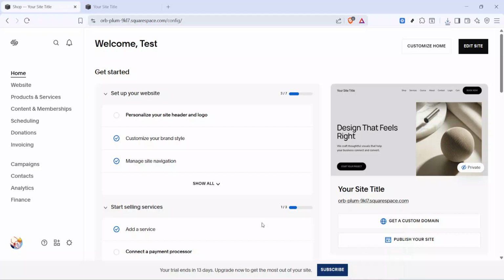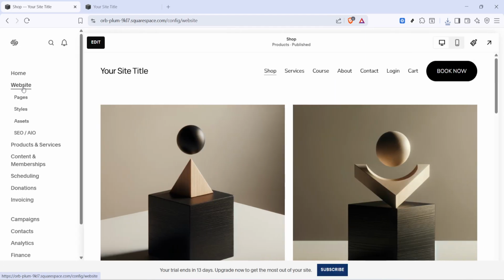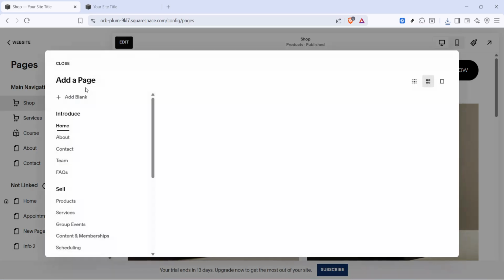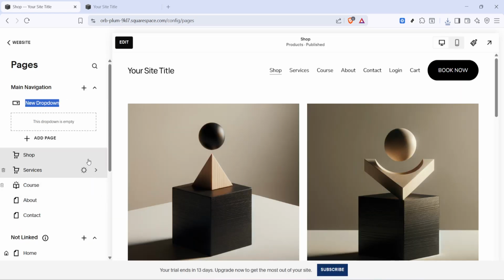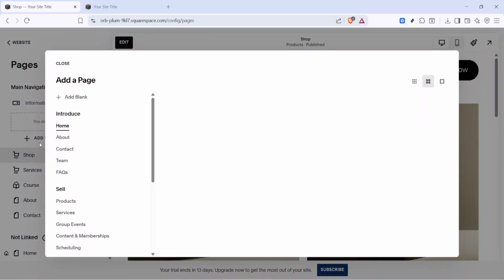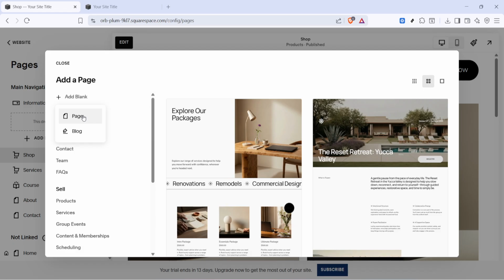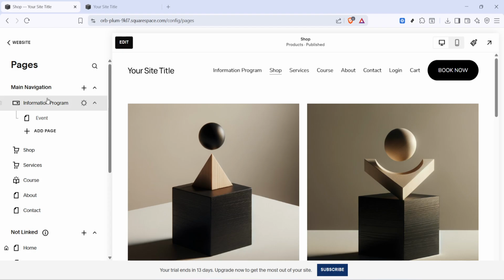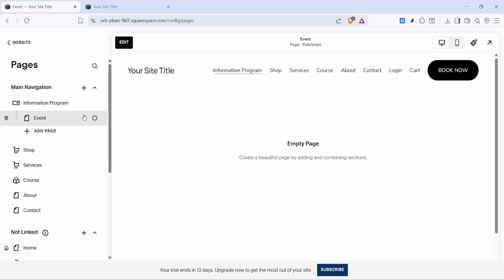How to Create a Subpage in Squarespace (Step By Step 2026)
How to Create a Subpage in Squarespace